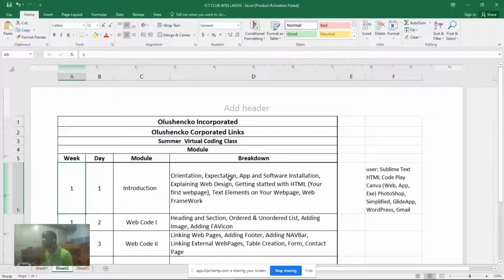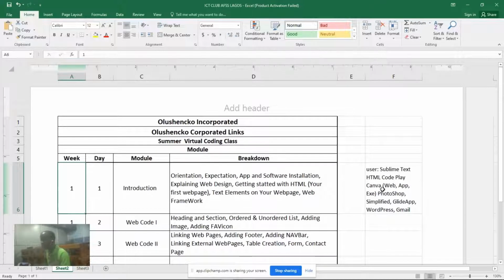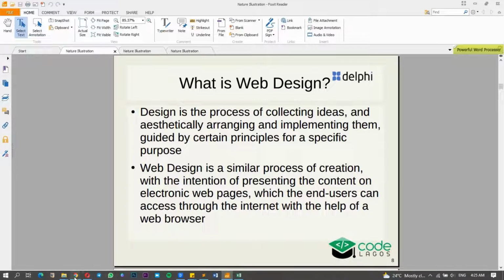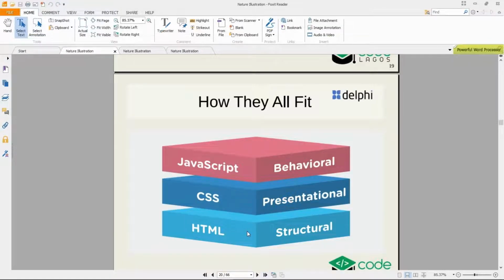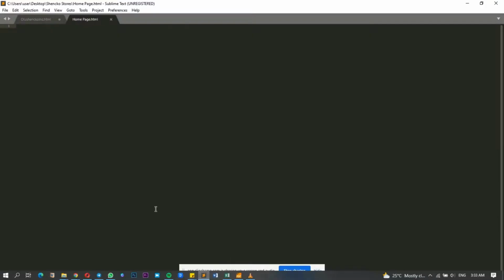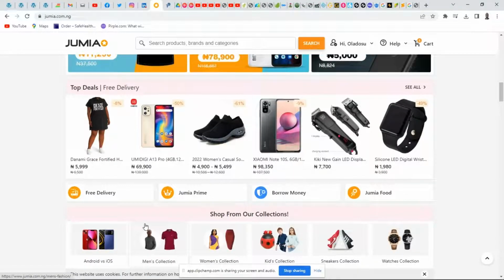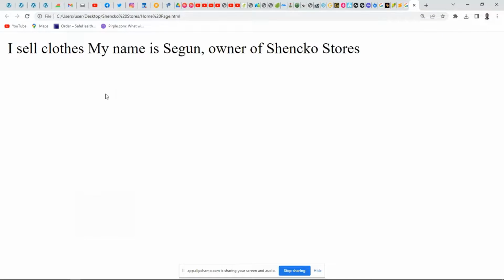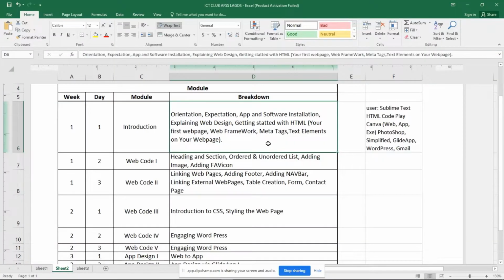Schenko Coaches | Summer Virtual Code Class | Day 1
This class covers the following:

Orientation
Expectation
App and Software Installation
Explaining Web Design
Getting started with HTML (Your first webpage, Web FrameWork, Meta Tags, Text Elements on Your Webpage).
And of course, there are accompanying task to the class.